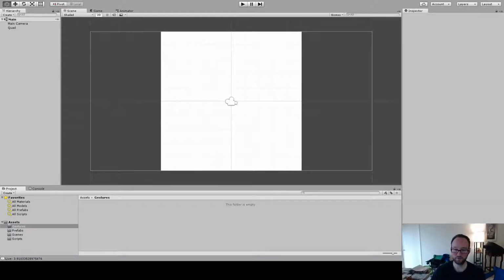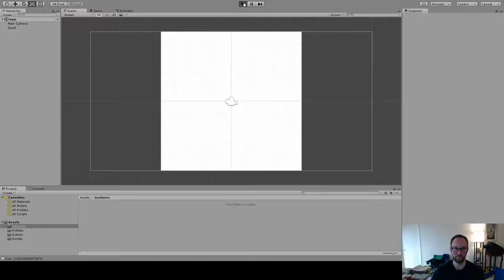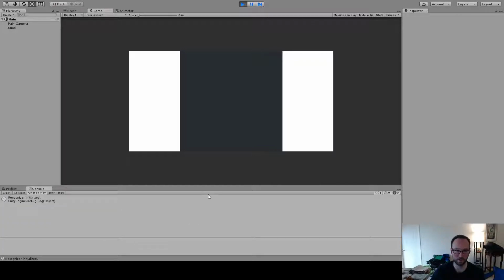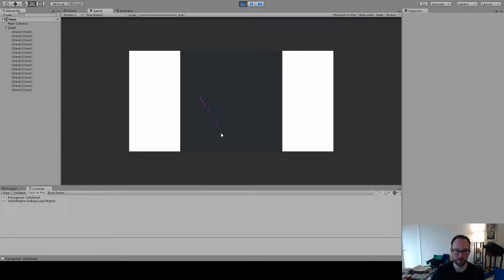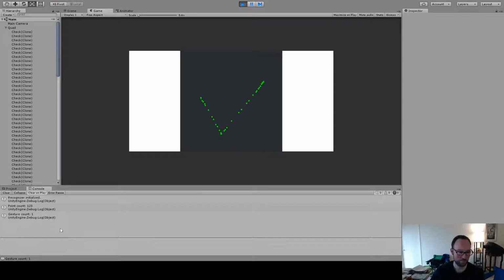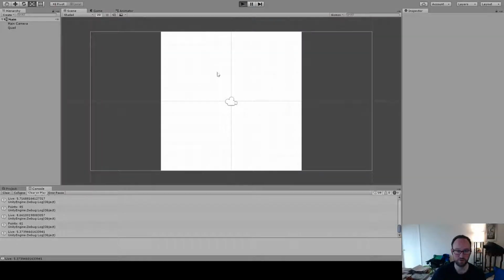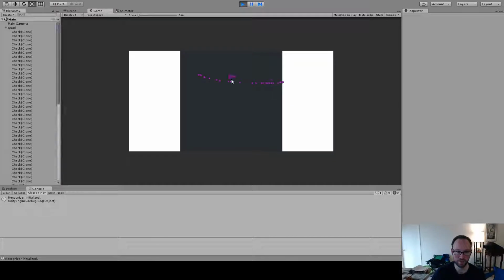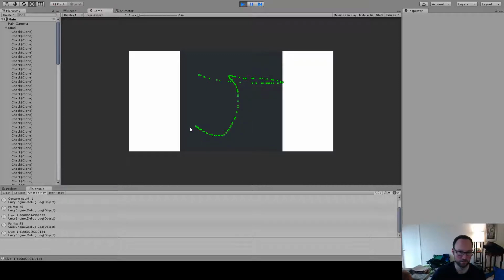One Dollar Unistroke Unity Demo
A tech demo of my port of the 1$ Unistroke Recognizer to Unity. Goal is to use this for custom gesture controls in my game (Minority Report aho!).

Hit me up with any feedback on the port. It's far from perfect, but appears sufficient for my needs.